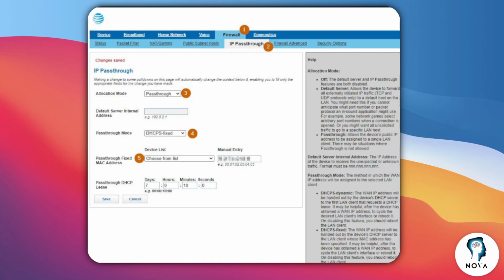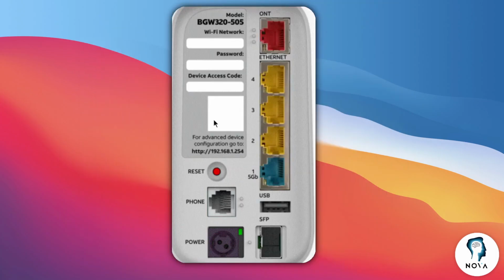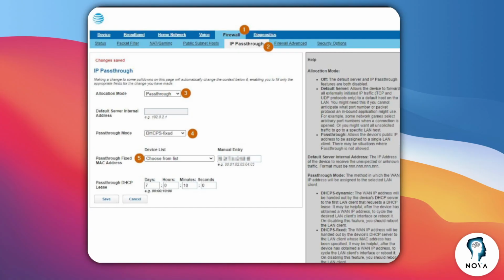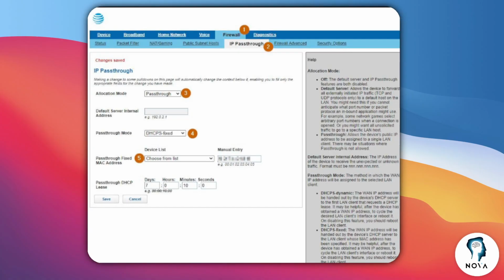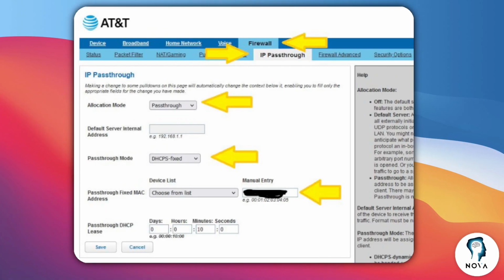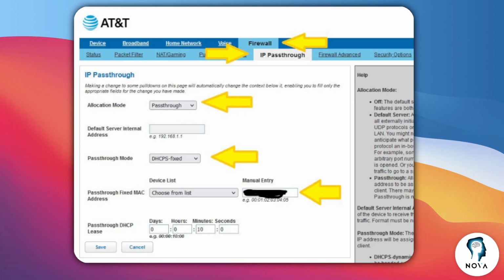How to Set Up AT&T BGW320 IP Passthrough - Step By Step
How to set up AT&T BGW320 IP Passthrough and connect your own router for greater network control and flexibility. Learn how to enable IP Passthrough on the AT&T BGW320 gateway, configure the required network settings, and complete the setup successfully. This video also covers AT&T BGW320 IP Passthrough issues, router connection problems, and fixes if IP Passthrough is not working properly.